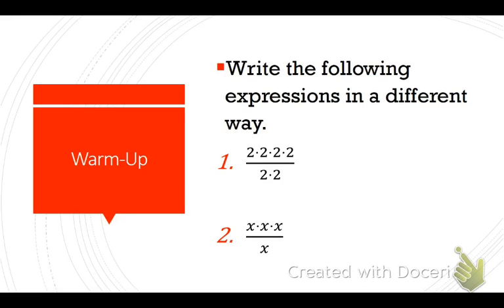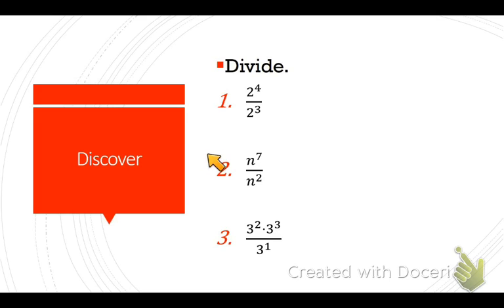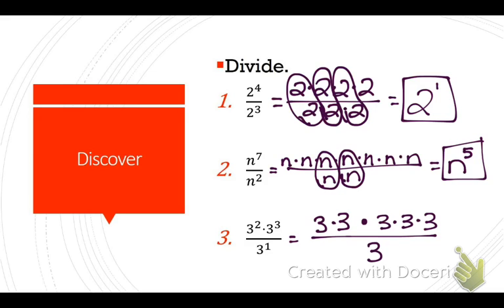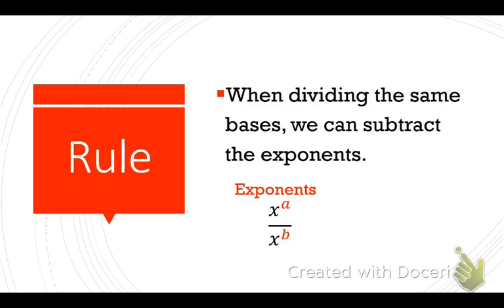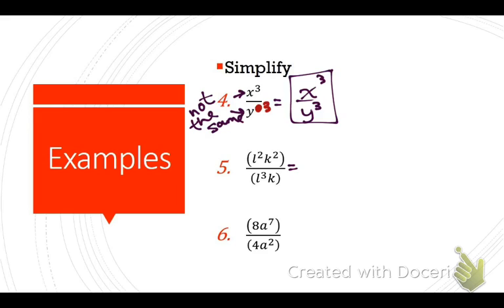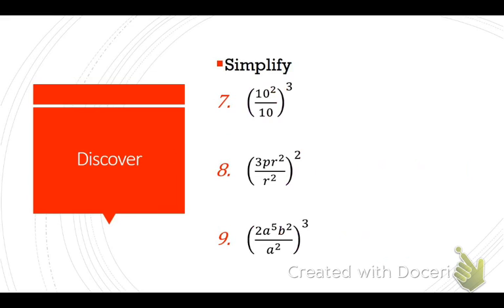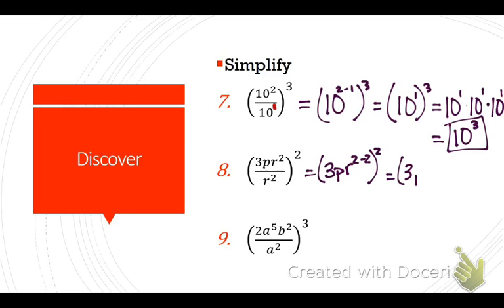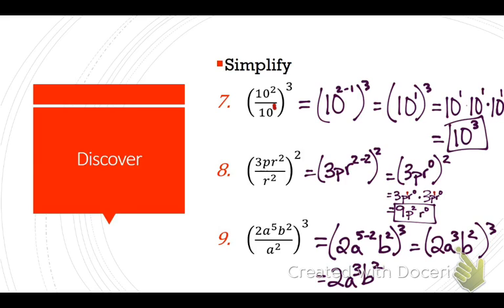Dividing Like Bases A1P2